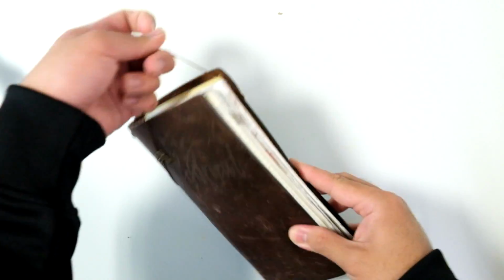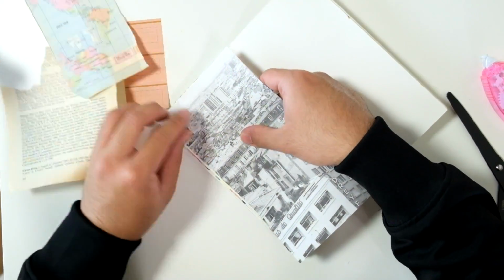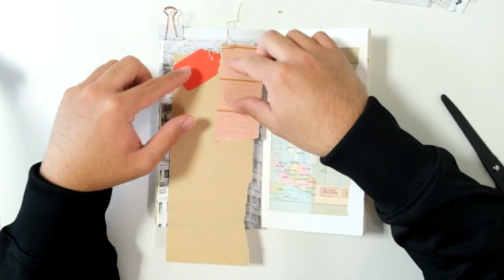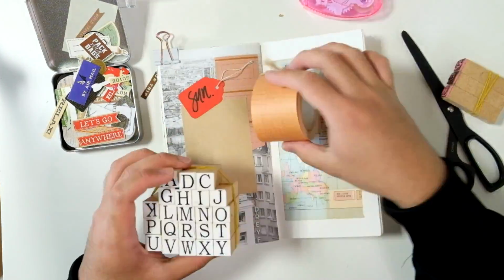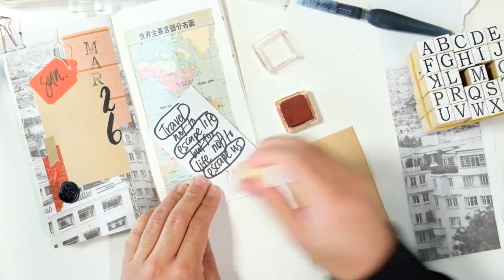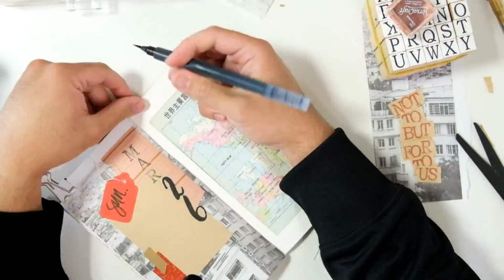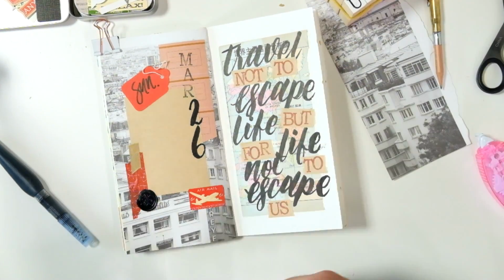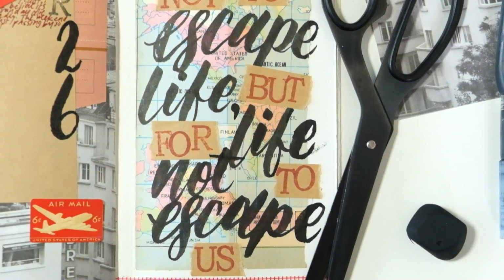Journal with Me No. 013 | Midori Traveler's Notebook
Another Journal with Me? You're right! I missed filming these process videos, so I though I would do another one for this week.

Gear:
Fujifilm XT1 + 18-55mm